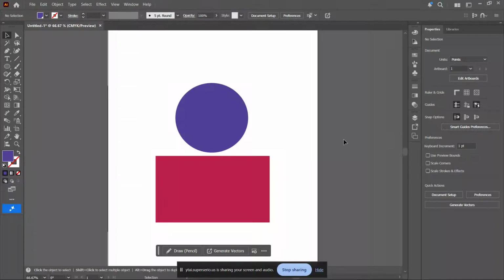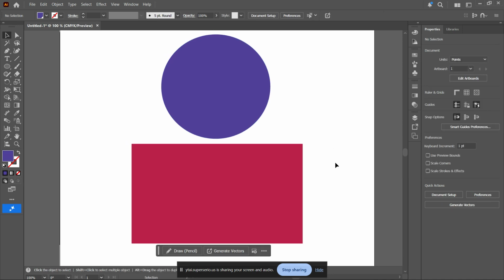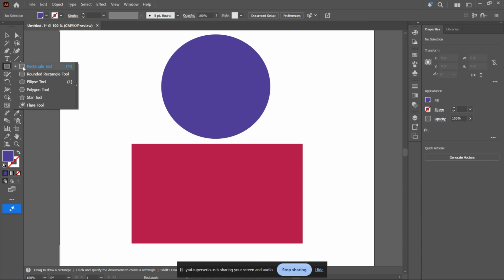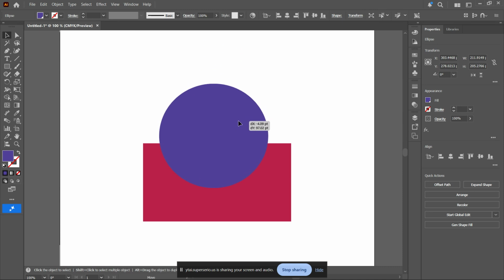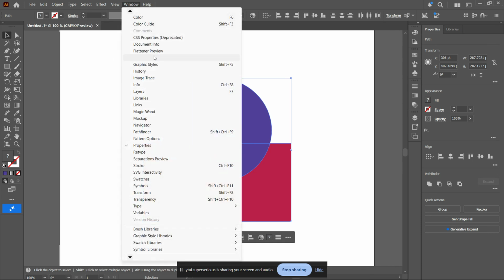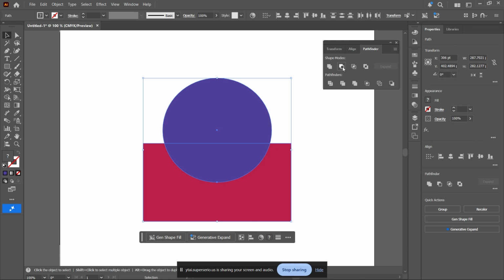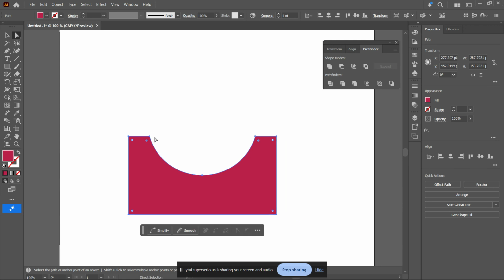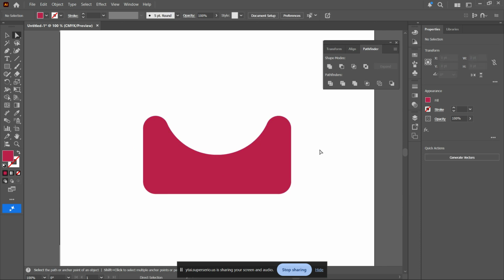How To Subtract Shapes In Adobe Illustrator 2026 Easy Guide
Learn how to subtract shapes in Adobe Illustrator using the Pathfinder Minus Front tool. This step-by-step tutorial shows you exactly how to cut one shape out of another quickly and cleanly.

Timestamps:
0:00 Introduction
0:46 Create and Arrange Shapes
1:32 Open Pathfinder Panel
2:05 Use Minus Front
2:42 Final Tips and Outro